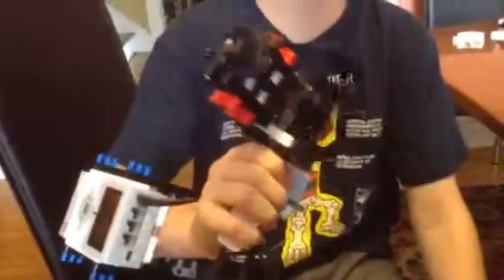Mindstorms Finger claw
We have modified our previous claw so that it is more human. enjoy !